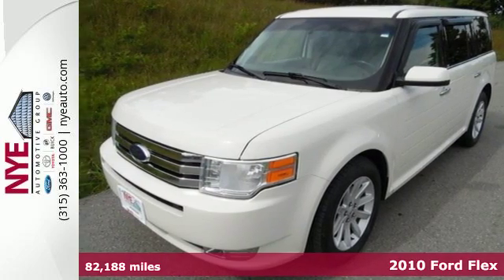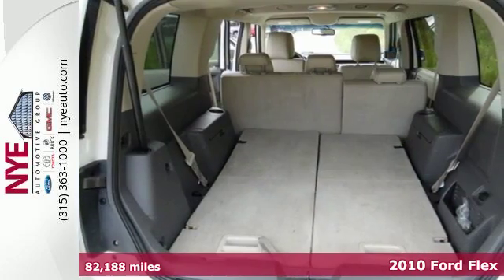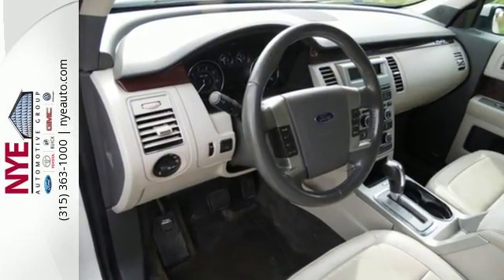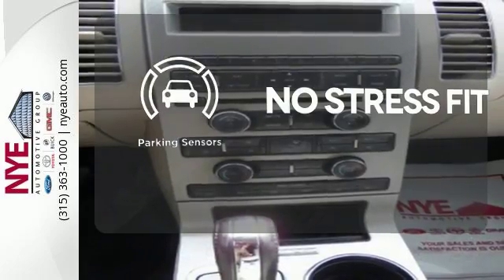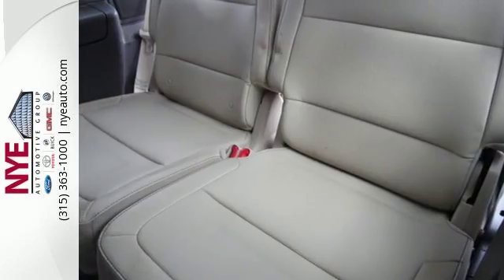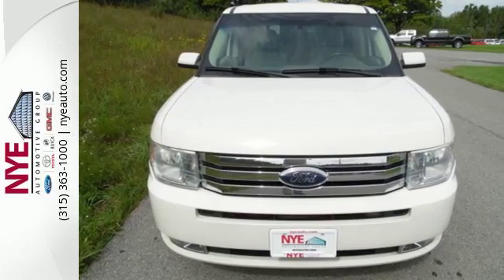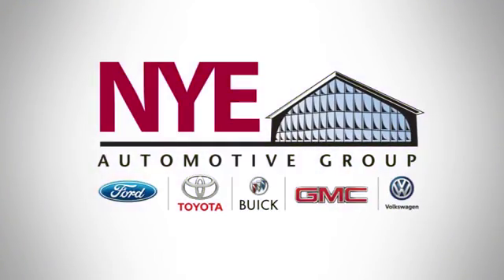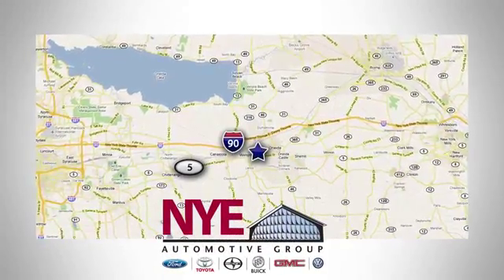2010 Ford Flex Utica NY Oneida, NY BF1173A - SOLD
Year: 2010
Make: Ford
Model: Flex
Trim: SEL
Engine: 6 Cyl. 3.5L
Transmission: Automatic
Color: White Suede
Mileage: 82188
Stock #: BF1173A
VIN: 2FMHK6CC9ABD01206

Address:
1441 Genesee St.